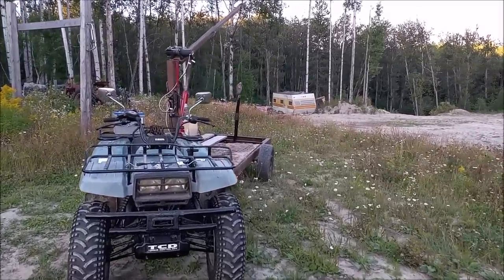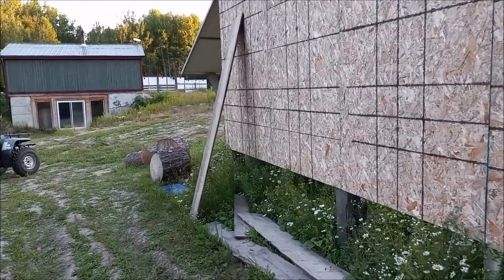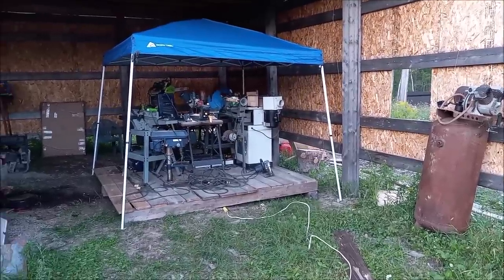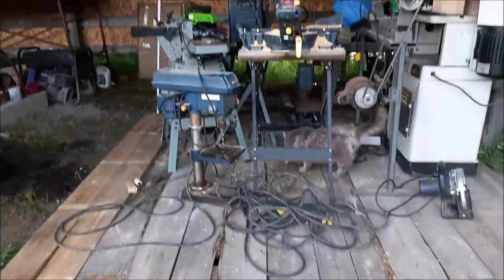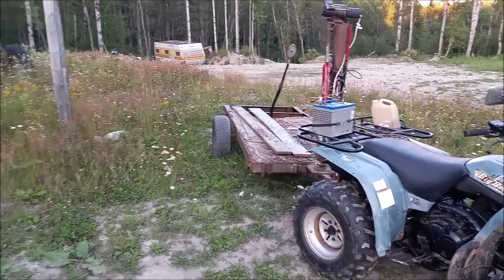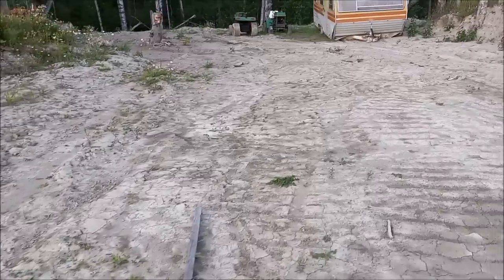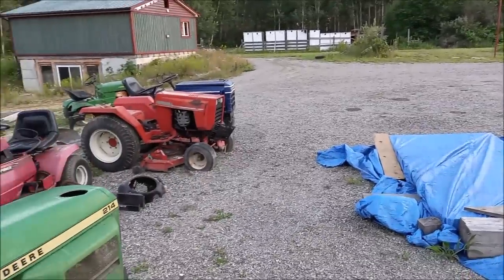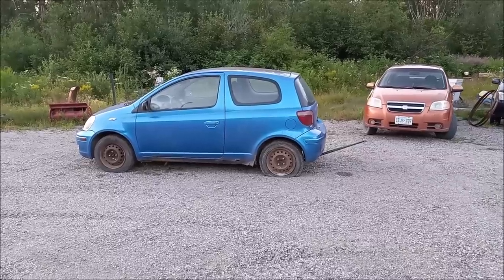We Haven't Showed You This Yet.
Today I'm showing you this spot for the very first time.